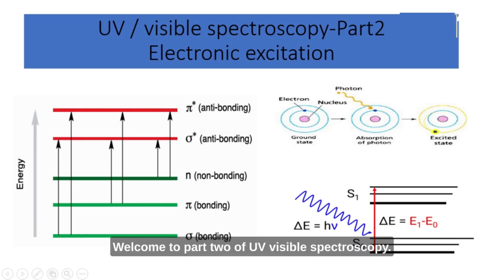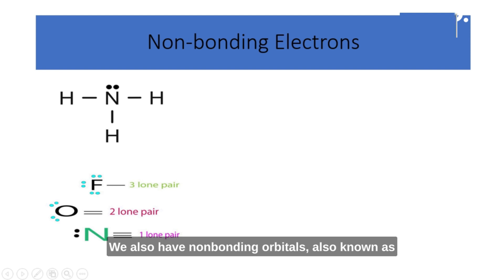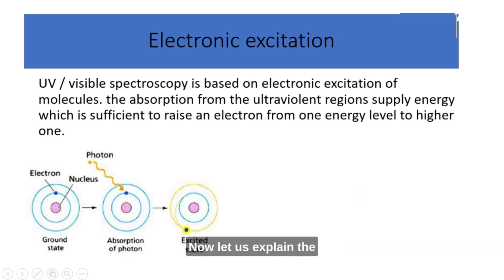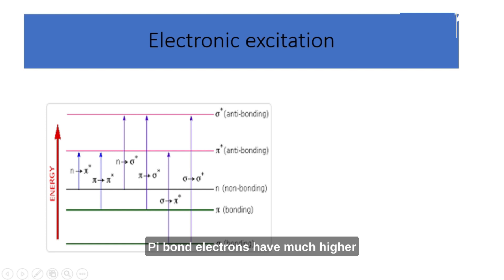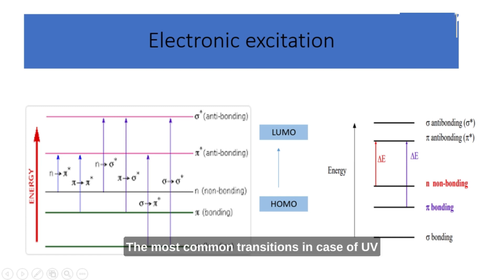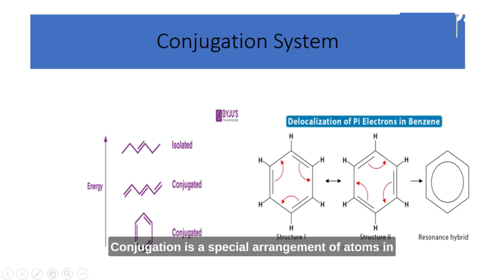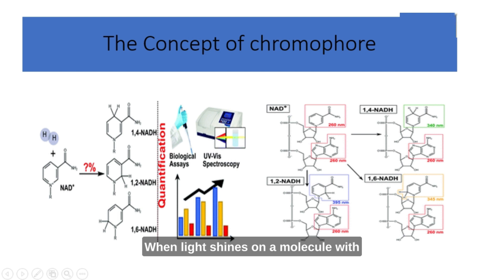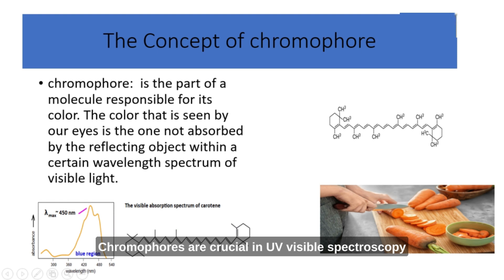UV / visible Spectroscopy - Part2 Electronic Excitation | Spectroscopy for Biologists -5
UV / visible spectroscopy is based on the electronic excitation of molecules.

this video discusses the following concepts:
The Concept of molecular orbitals (Recap).
Non-bonding Electrons
Non-bonding orbitals
Electronic excitation
Conjugation System
Effect of conjugation on wavelength
The Concept of chromophore
Example of chromophore

his is the Fifth video of the series "Spectroscopy for Biologists".